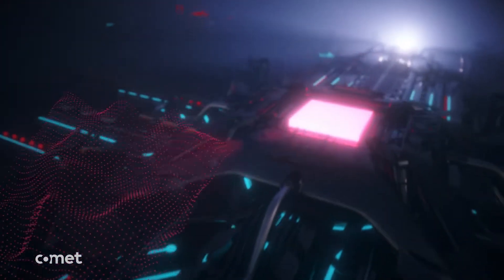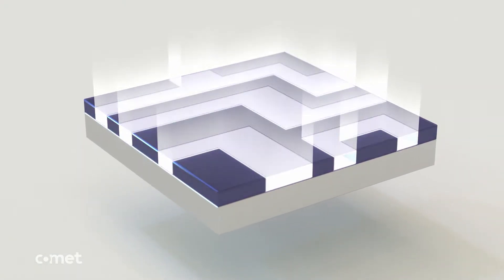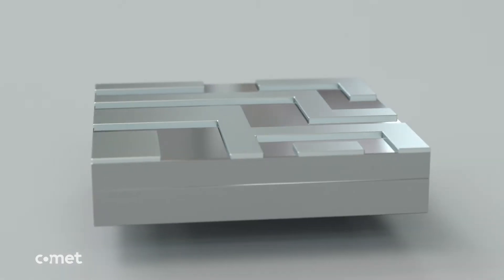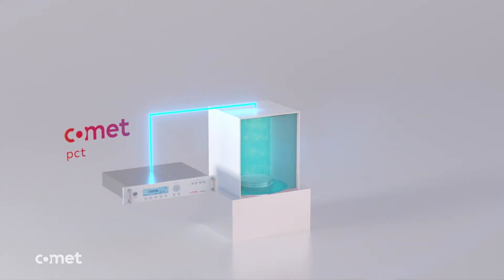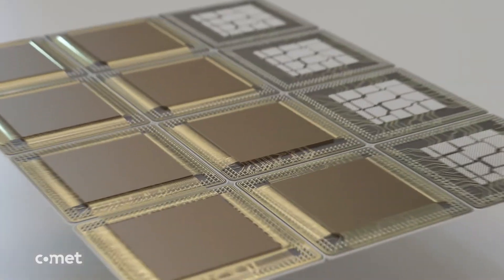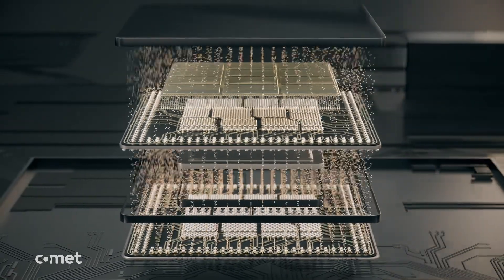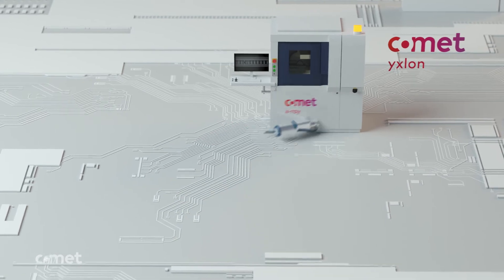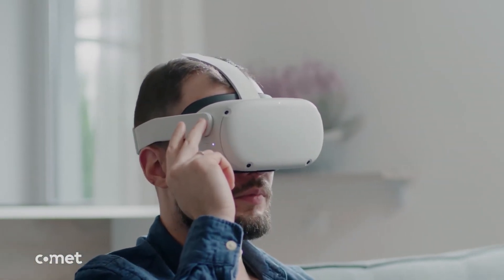Comet - How are microchips made? (with RF Power and X-ray technologies)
Technology is evolving rapidly, and with each generation, the pace accelerates.

Exciting developments such as artificial intelligence (AI) and the emerging metaverse are changing the way we live and work. All of this helps drive growing demand for Comet solutions – we enable the manufacturing of essential building blocks of the digital world.

-- Radio frequency (RF) power technology --

In recent years, technological advances such as the Internet of Things, big data and high-performance computing have greatly increased the need for computing power. Devices are becoming ever smaller, even as they must handle vastly more data. That means the electronics inside need to be more and more precise, reliable and powerful. Comet’s high-quality RF match networks, vacuum capacitors and RF generators are vital to the core process of microchip production, as they help to precisely control the activity in the plasma chamber.

-- X-ray --

Everywhere in the electronics, automotive or aerospace industries, components and parts are becoming progressively smaller, lighter and more complex. Yet they must function absolutely reliably, especially in safety-sensitive applications such as vehicles. This can be assured through rigorous quality inspection using x-rays. With its innovative, premium-quality x-ray sources and systems, as well as services that are increasingly based on data analysis and AI, Comet is making an important contribution to a safer world.

Our plasma control and x-ray technologies are used in critical production processes. To find out where specifically, watch this short video.